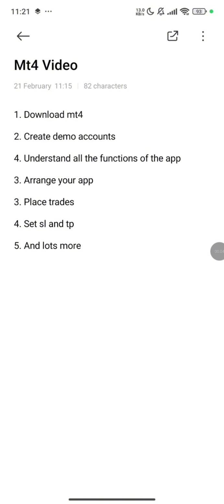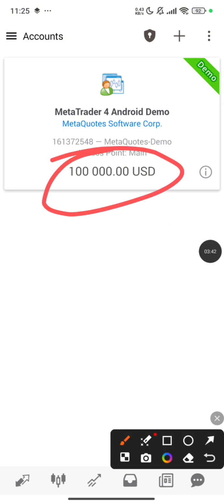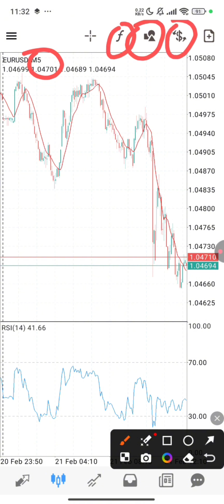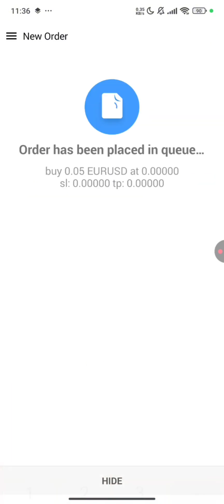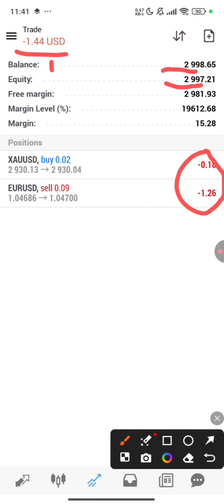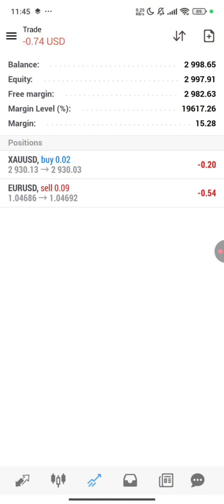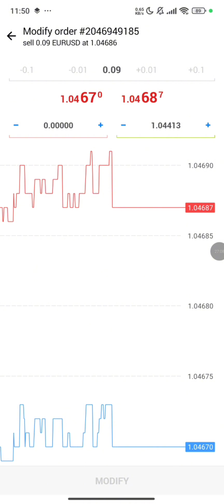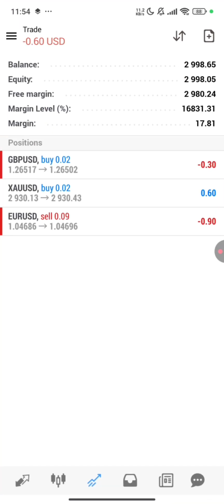How to use Meta Trade 4 MT4 app for android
This is a full tutorial on how you can use the meta trader mt4 app on your Android. This is suitable for both forex and crypto traders.

Whether you trade on currency pairs, commodities, or synthetic, you can use the mt4 for your analysis and trading. It makes it pretty simple and easier.

You can easily place trades after analyzing, place both buy trades, sell trades, how to set stop loss (sl), and take profit (tp) are also covered.

I recommend 2 brokers you can choose and they have lots of benefits as you can see in the link below: (there is a video guide in the link on how to use them)